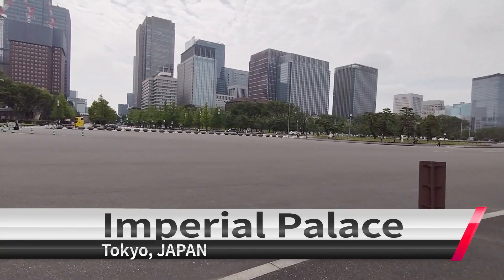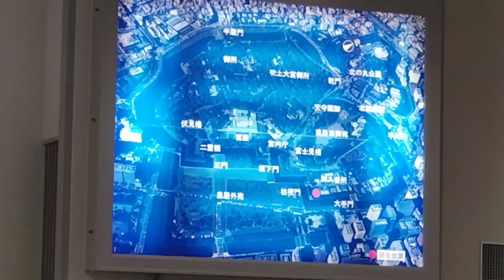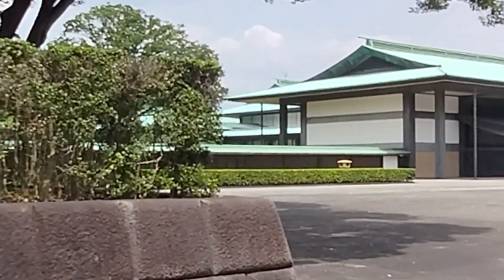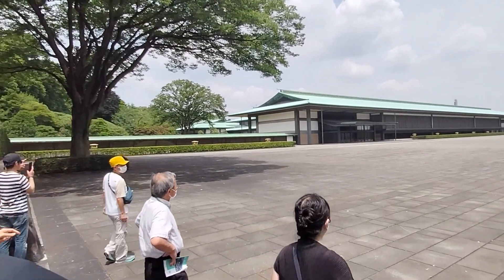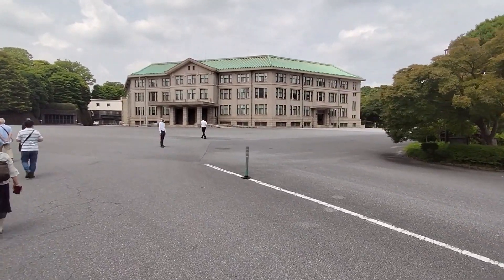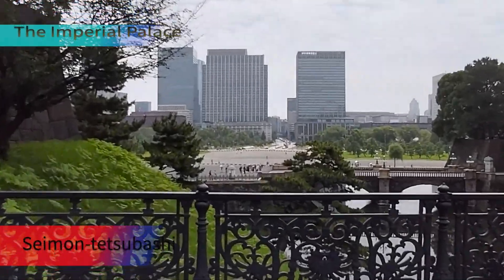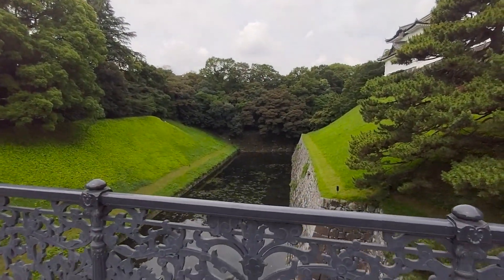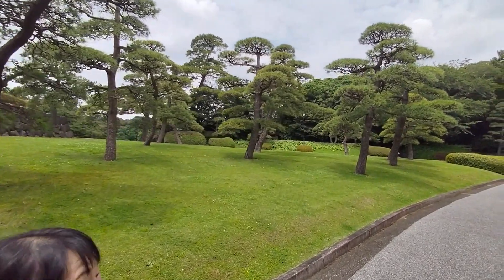The Imperial Palace,Tokyo|டோக்கியோ அரண்மனை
Welcome to our YouTube video on the Tokyo Imperial Palace in Tamil!
In this video, we provide a detailed exploration of the magnificent Tokyo Imperial Palace.
Discover the rich history, cultural significance, and architectural marvels of this iconic landmark.
Join us as we take you on a virtual tour to unravel the beauty and grandeur of the Tokyo Imperial Palace.
Explore the stunning gardens and serene landscapes that surround the palace,
reflecting Japan's traditional gardens and offering a tranquil escape from the bustling city.
Uncover fascinating facts about the palace's construction, design, and the various structures within its premises.
Learn about the historical significance of the Tokyo Imperial Palace as the residence of Japan's Imperial Family for centuries.
Dive into its intriguing history, including stories of emperors, empresses, and important events that shaped the nation.
Experience the majestic beauty of the palace's architecture, blending traditional Japanese elements with modern influences.
Marvel at the intricately crafted details, ancient artifacts, and remarkable artworks within the palace walls.
Join us in this immersive journey and get ready to be captivated by the charm and allure of the Tokyo Imperial Palace in Tamil.